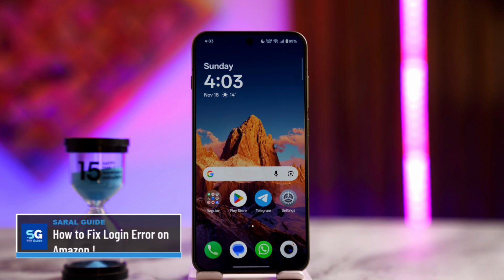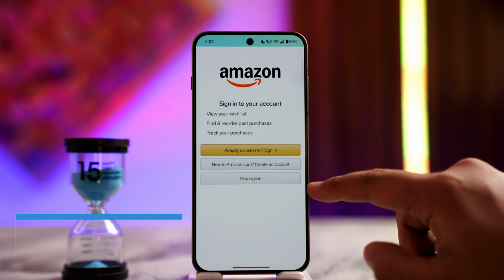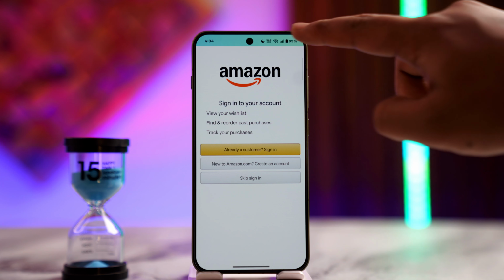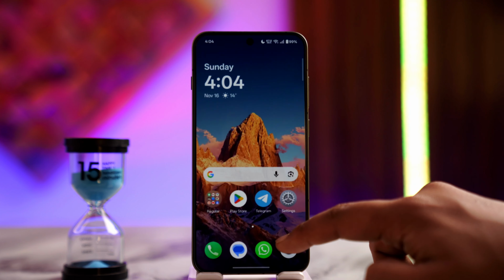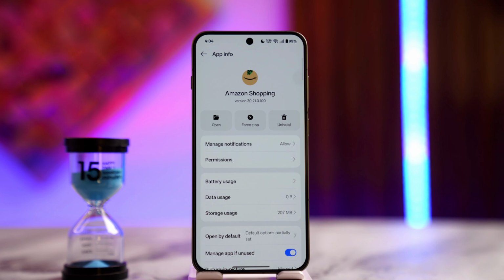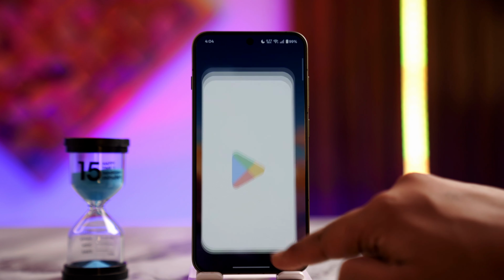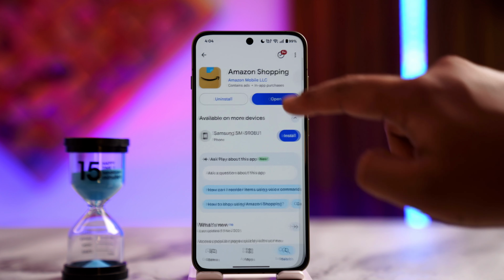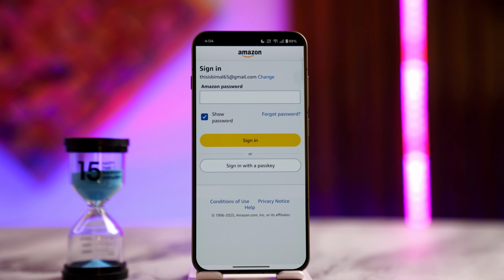How to Fix Login Error on Amazon !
This video explains several effective methods to fix login errors on the Amazon app, focusing on the most common causes that prevent users from signing in. Login issues can come from connectivity problems, outdated app versions, incorrect credentials, or corrupted app data, and understanding these factors helps resolve the problem quickly. The Amazon mobile app is designed to work smoothly across both Android and iOS devices, but like any app, it may occasionally run into glitches. Before trying advanced solutions, the first step is to ensure your internet connection is stable. Switching between Wi-Fi and mobile data can help determine whether the issue is network-related, as a weak or unstable connection often triggers login failures.

For Android users, the video also covers a practical troubleshooting step involving the app info page. By long-pressing the Amazon app icon and selecting the information option, you can access storage settings where cached files and temporary data accumulate over time. Clearing cache removes temporary data that may be interfering with app performance, while clearing data resets the app to its default state without affecting your Amazon account itself. Both of these actions often resolve unexplained login problems. After clearing storage, it is important to check whether the Amazon app has an available update on the Google Play Store or Apple App Store. Updating ensures you are using the latest version, which may include bug fixes designed to correct login issues. You can find Amazon’s official app information

If the issue persists even after updating, the problem may be related to the credentials being entered. Sometimes a simple typo in the email, phone number, or password causes repeated login errors. Verifying each field carefully ensures accuracy, and if you receive an incorrect password message, using the forgot password option allows you to reset it securely. Resetting requires access to your registered email or phone number, and once completed, you should be able to sign in again without difficulty. These combined steps address almost every common Amazon login issue, offering a clear path to restoring access to your account.

Timestamps:
0:00 Introduction
0:10 Checking internet connection
0:20 Clearing cache and data on Android
0:33 Updating the Amazon app
0:47 Verifying credentials and resetting password
1:03 Conclusion